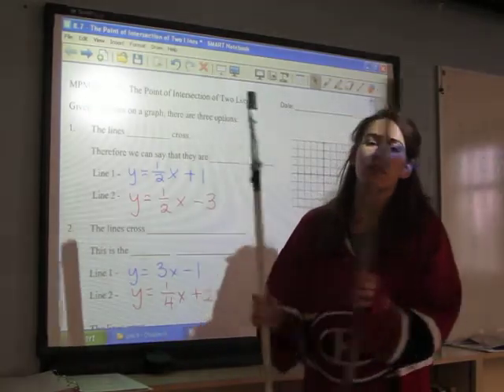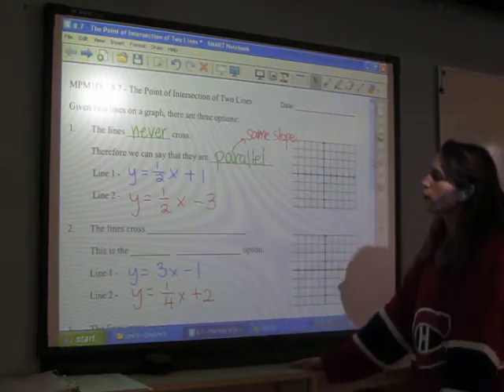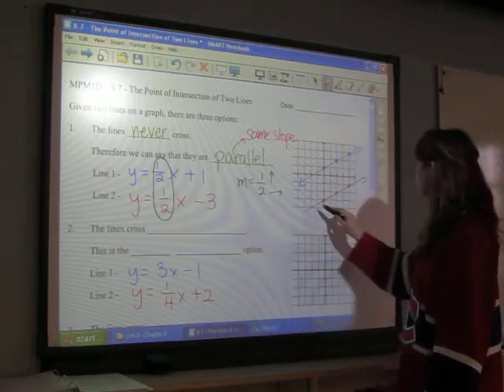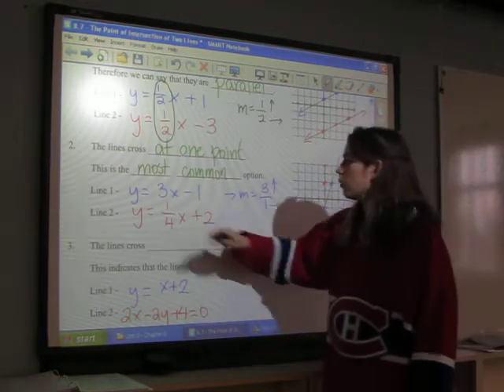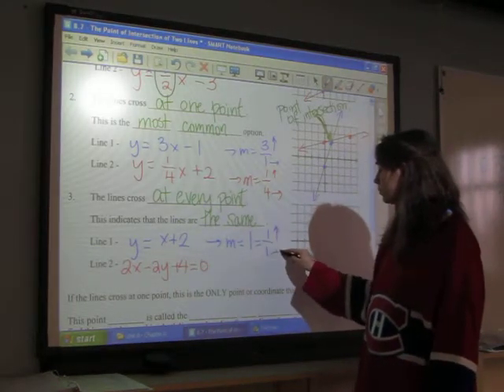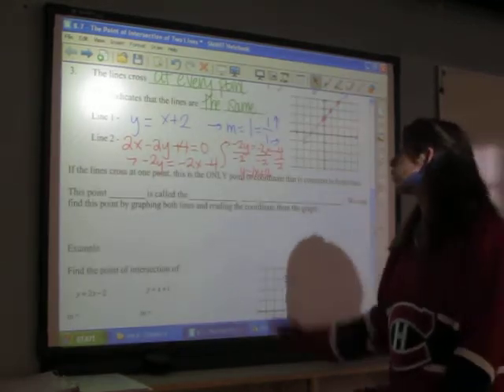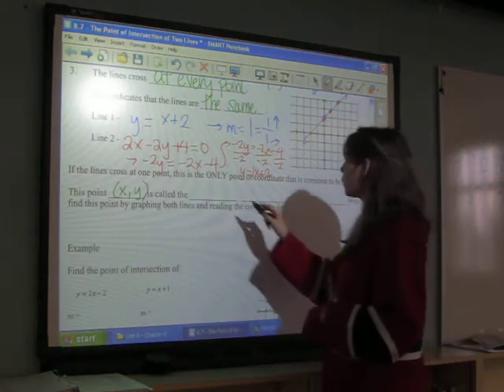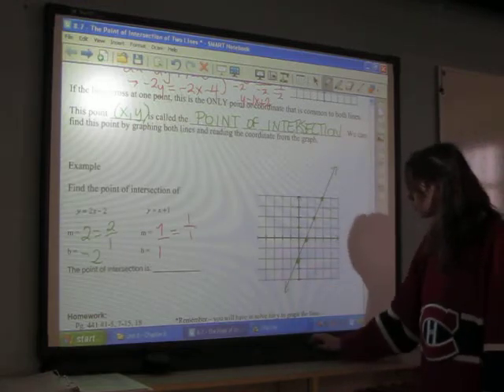The Point of Intersection of Two Lines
Grade 9 Math, HDCH, Chapter 8.7